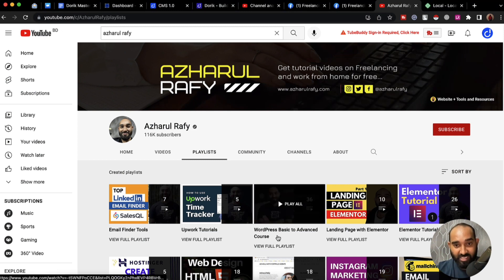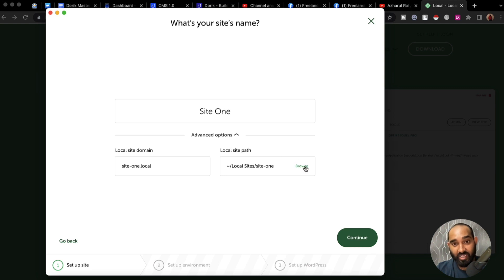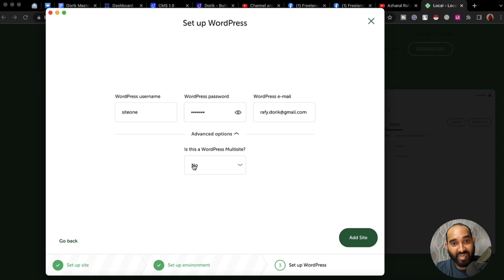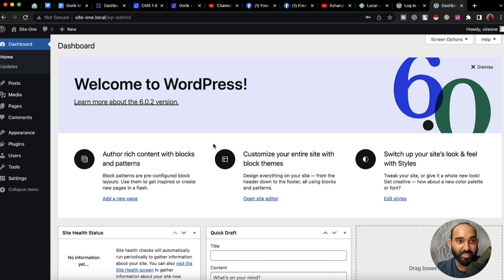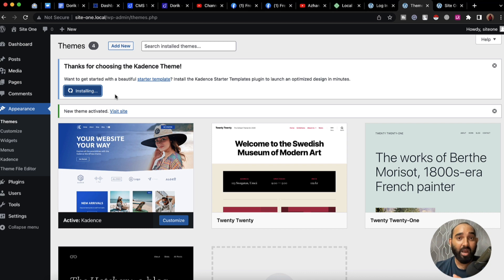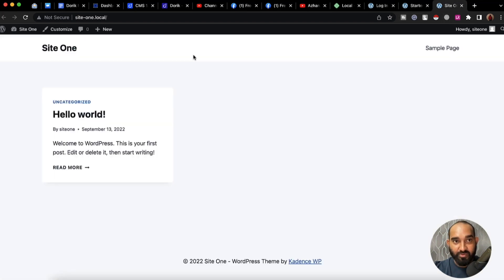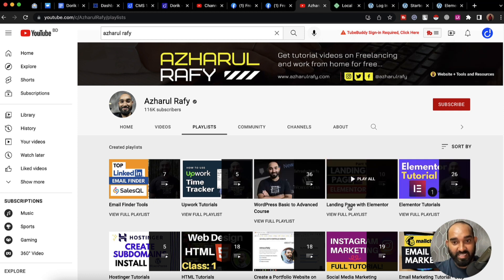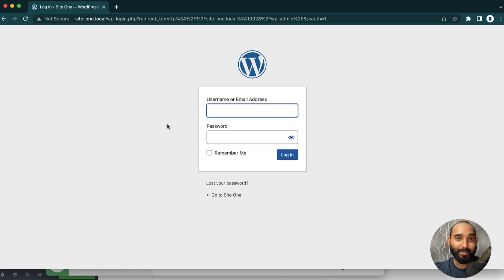Install WordPress on Localhost without XAMPP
Using flywheels local by flywheel, you can you can use to install WordPress on your localhost. Here are the steps to install WordPress using Local by Flywheel:

Open Local by Flywheel and click on the "Create a New Site" button.

Enter a name for your site and select a blueprint (a pre-configured set of settings and plugins for WordPress) if you want. You can also choose the PHP version, web server, and database software.

Click the "Create Site" button to create your site.

Local by Flywheel will automatically download and install WordPress for you. Once the installation is complete, click on the "Admin" button to launch the WordPress dashboard.

Log in to WordPress using the username and password that you set during the installation process.

From there, you can start creating and managing your WordPress site locally. Local by Flywheel also offers a variety of features for local WordPress development, including the ability to create multiple sites, share your sites with others, and create staging environments for testing changes before deploying them to your live site

Learn how to Install WordPress on Localhost without using XAMPP step by step.

1. Greatly Social (Free Forever)

👉 GROW YOUR BUSINESS:

1. Fiverr (Hire Freelancers, get your work done)
4. Envato Elements (One platform for all creative needs)
(Premium Fonts, Graphics, Crafts & More)
6. Canva (Social Media Designs)

👉 LEARN & IMPROVEMENT:

1. Skillshare (Premium Course free for 30 days)
2. Grammarly (Error free English writing)

👉 WEBSITE TOOLS:

1. Dorik (No Code Website Builder)
3. 10Web Booster (Website Optimisation)